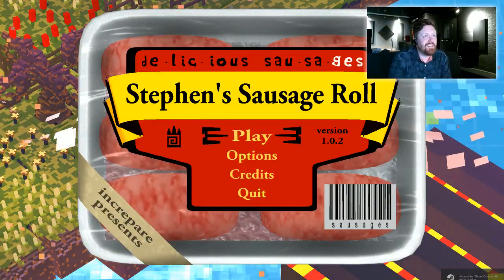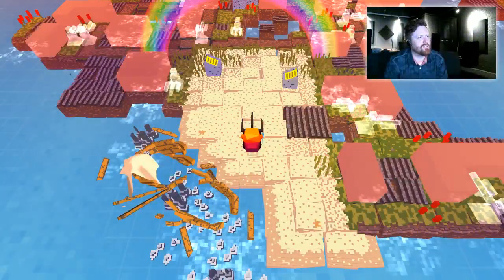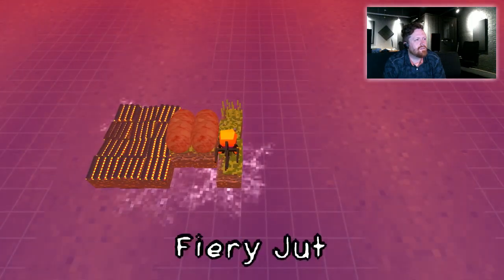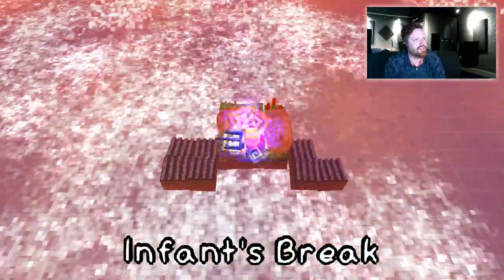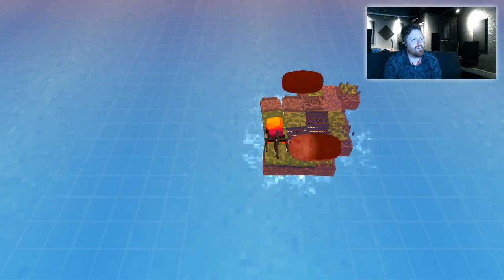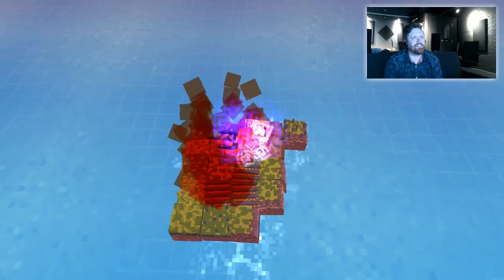Stephen's Sausage Roll — Untangling the Sausage Logic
Geoffrey starts a new game of Stephen's Sausage Roll to try and look smarter than he is by solving old puzzles.

Apologies for the audio quality. Still experimenting with the hardware setup at the office.